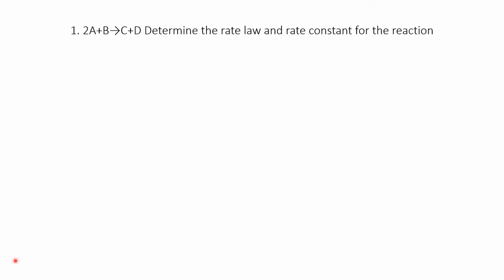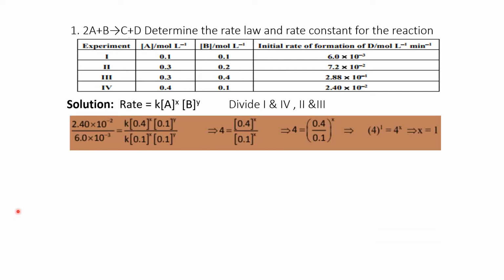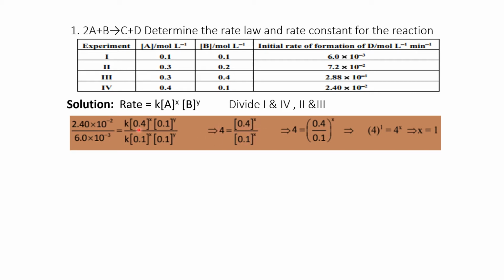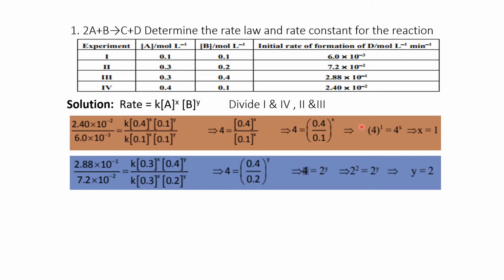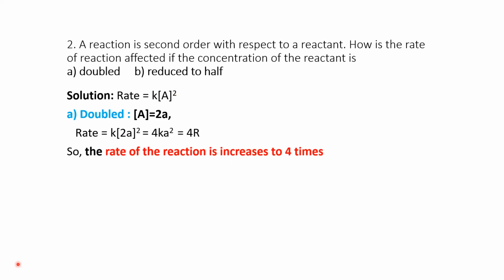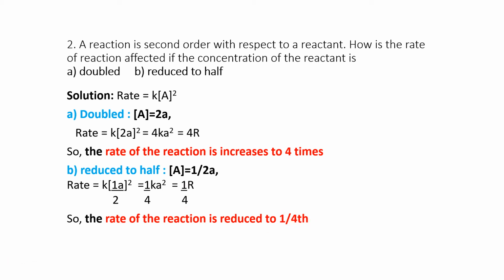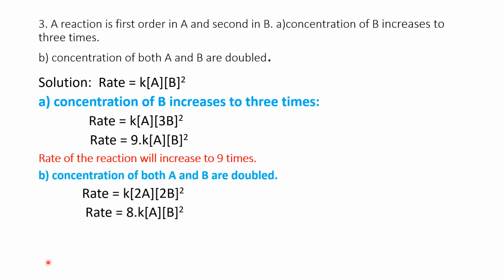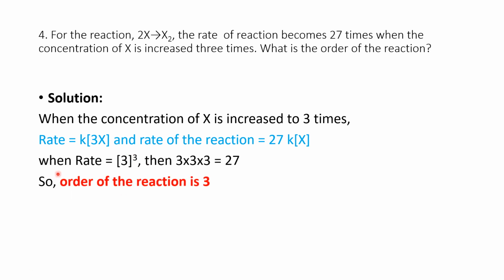Chemical kinetics problems (part 2)